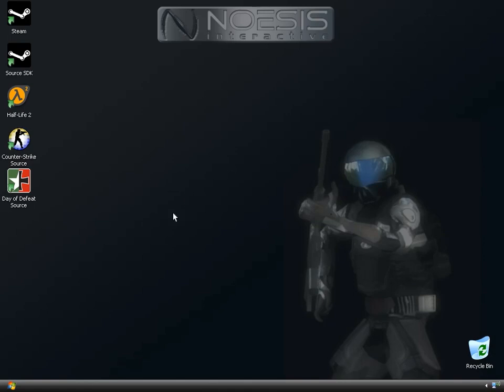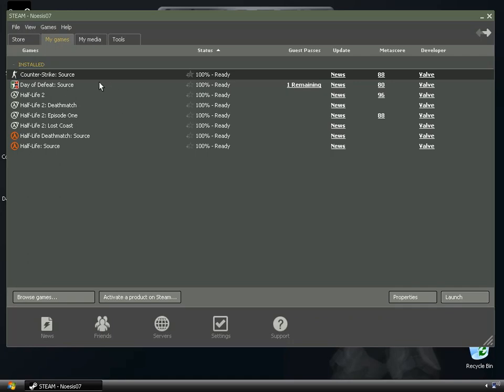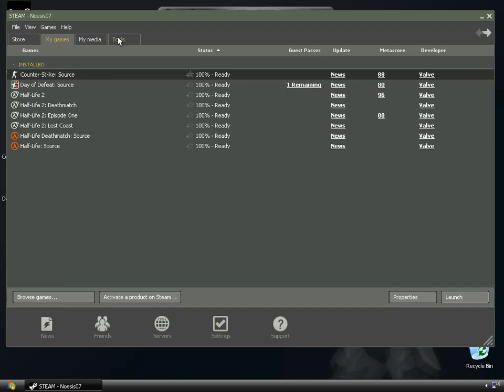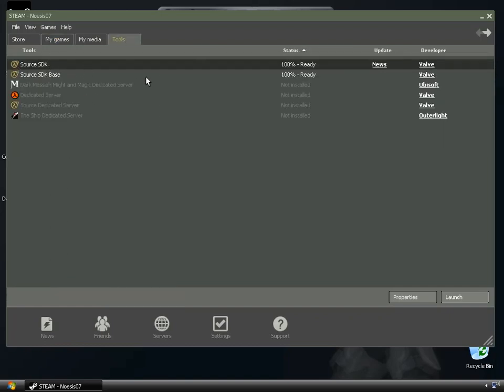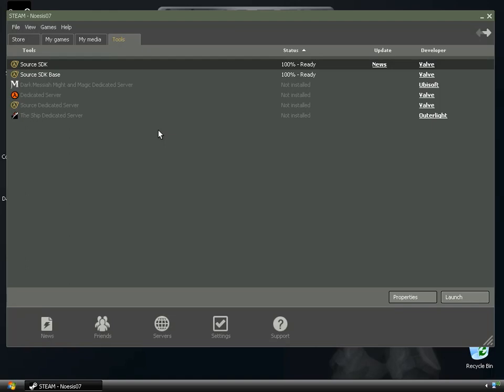Source Level Design 01: Getting Started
In this opening chapter of Source Level Design we discuss topics to be covered as well as installing and opening the SDK (Source Development Kit).